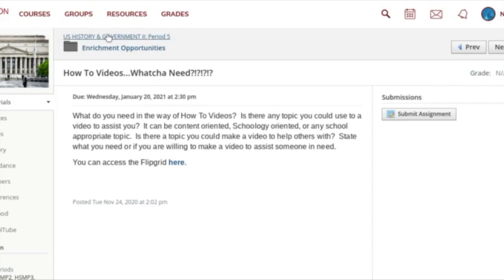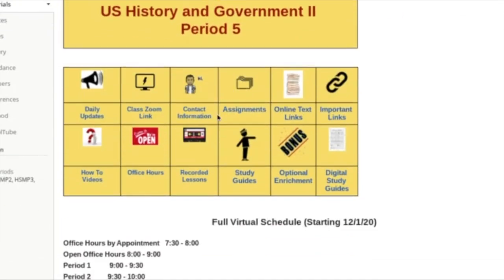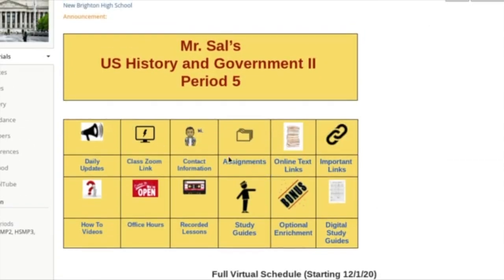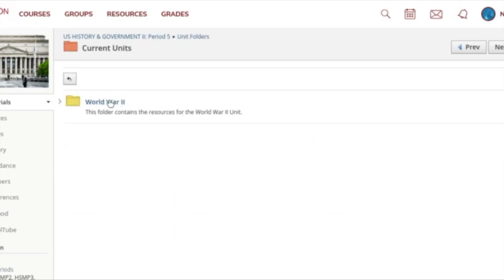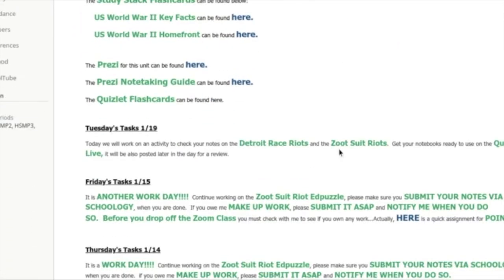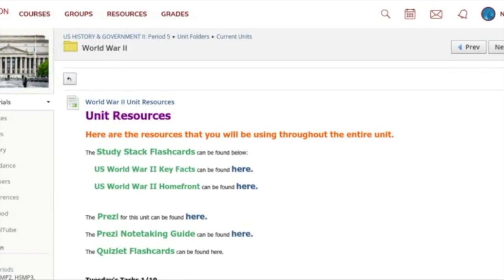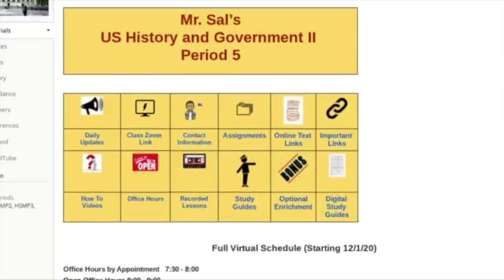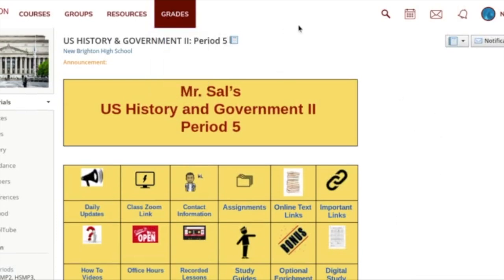How To Videos Whatcha need?!?!?! November 2020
This video originates from Flipgrid student responses from November of 2020.